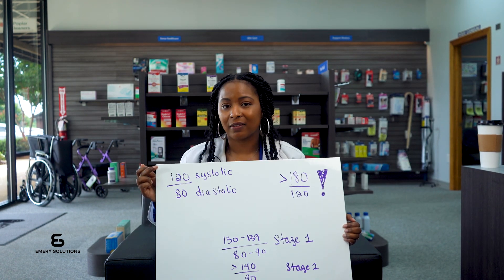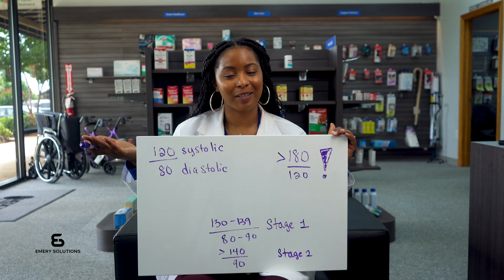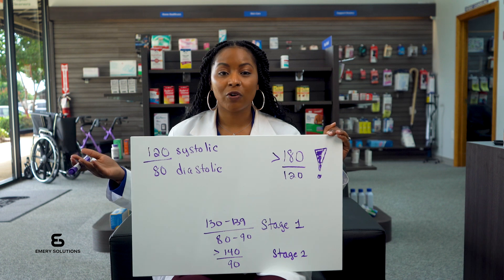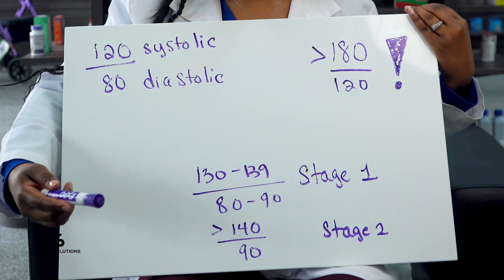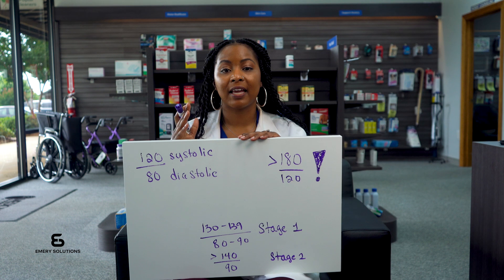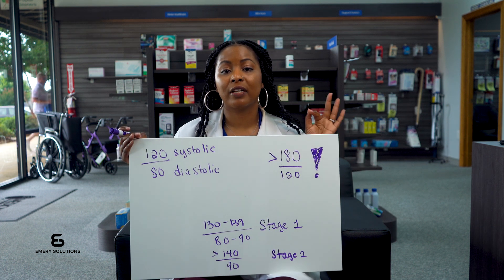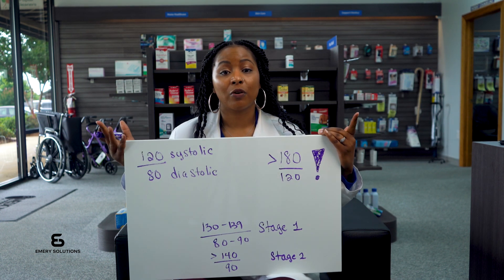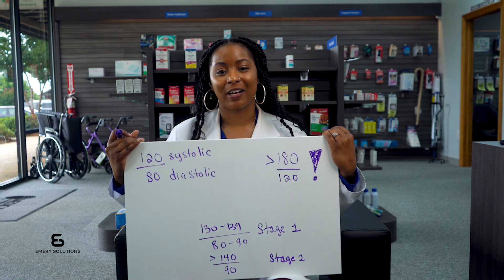Blood Pressure Top and Bottom Numbers Explained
Understanding your health metrics, particularly blood pressure, is key to maintaining overall wellness. In this video, we simplify what systolic and diastolic numbers mean and why they matter for your health. You’ll discover the risk factors of high blood pressure, the impact of medication-induced nutrient depletion, and practical ways to manage your wellness naturally. Whether you’re dealing with hypertension, diabetes, or simply looking to improve your lifestyle, this video offers expert insights and actionable tips to help you achieve your health goals. Learn how to balance medication with holistic approaches for better energy, mood, and overall vitality. Empower yourself with knowledge to take charge of your well-being today!

⏳Timestamps

0:00 – Introduction: Understanding the Importance of Health Metrics
0:15 – What Blood Pressure Numbers Mean: Systolic vs. Diastolic Explained
0:40 – Recognizing the Risks of High Blood Pressure
0:50 – Hypertensive Crisis
0:55 – Systolic vs Diastolic
1:20 - Conclusion

👉Resources i have created for you